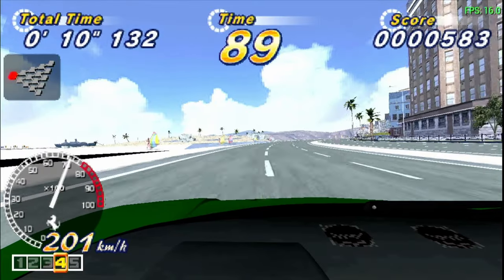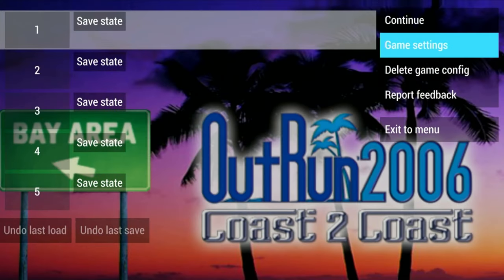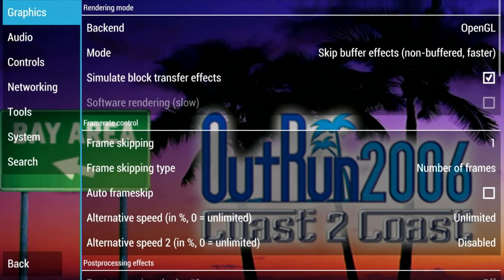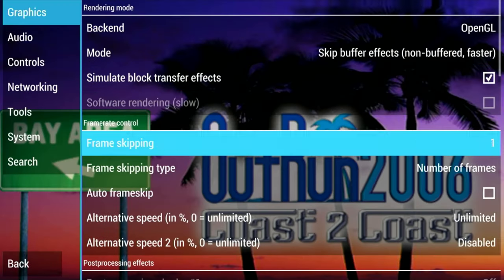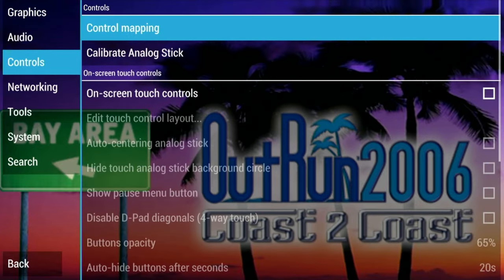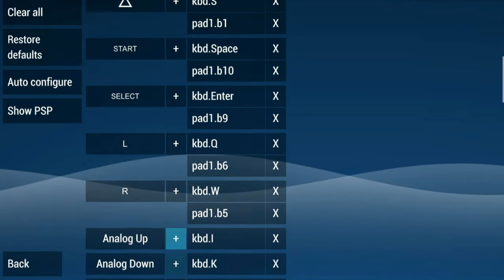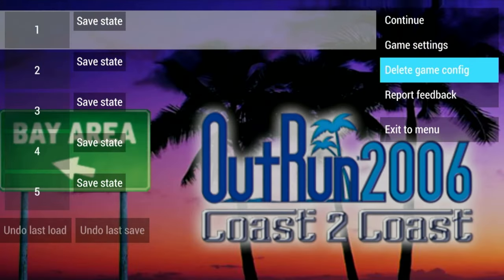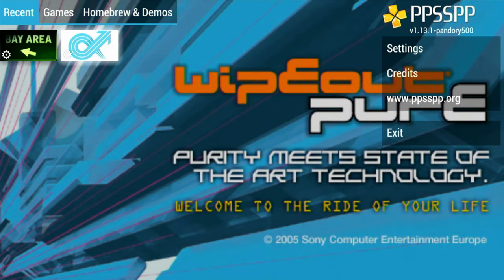How to Configure PPSSPP on the A500 Mini [Pandory500 Video Guide]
Learn how to speed up PPSSPP on the A500 Mini in this quick and easy guide.  It is difficult to achieve 100% speed on every game, but we can make most games quite playable.
One more thing to add, is that it's better to play PSP with 60hz selected in the A500 Mini menu.

Please sit back, and enjoy.  If you like what you see, simply liking and sharing this video will help us out tremendously.

Our first release video on the Pandory Mod explains what else we have added.  Please check the video here:

Sandisk 16gb
8BitDo Brown

8BitDo Brown Dongle